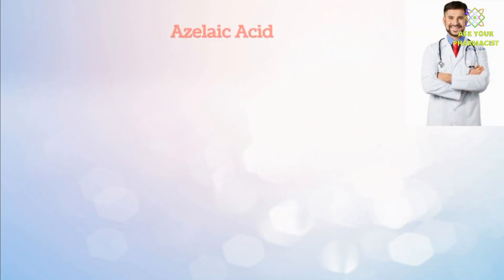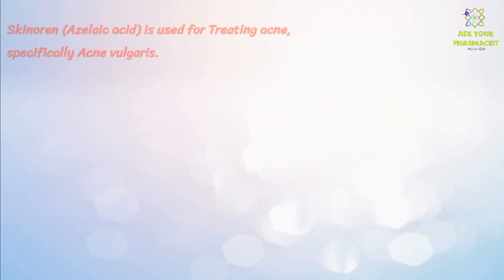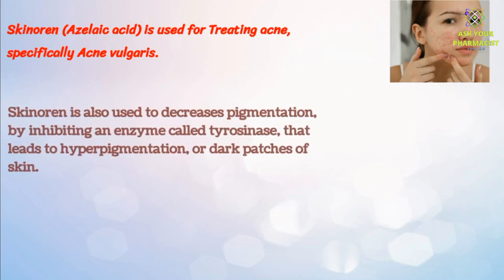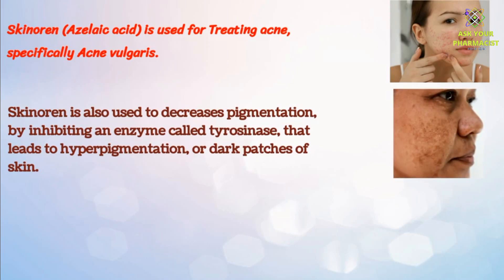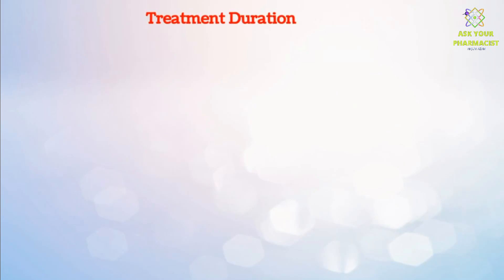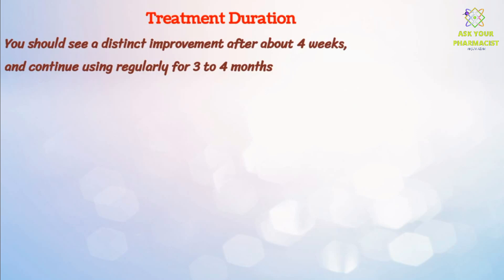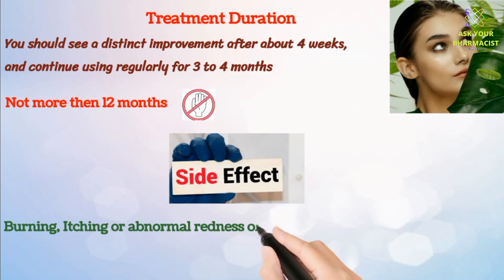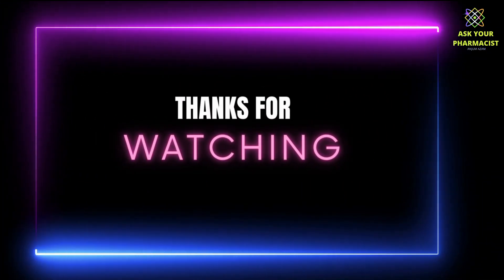Azelaic acid for acne, pigmentation | Skinoren azelaic acid | best medicine for pigmentation on face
To get

Today our video is regarding a medicine called Azelaic acid, the most common brand of which availaible in market is Skinoren.
we will discuss in the video, Under which condition skinorin should be used, How to use it, Treatment duration, and its common side effects

Skinoren is used for Treating acne,  specifically acne vulgaris. it works by getting rid of bacteria called Propionibacterium acnes, which plays an essential part in causing acne.
Skinoren is also used to decreases pigmentation, by  inhibiting an enzyme called tyrosinase, that leads to hyperpigmentation, or dark patches of skin.
 Skinoren also unblock the  pores of the skin, which  cause blackheads and whiteheads.
Now lets see, how to use this cream.
Skinoren should be applied to the affected area twice a day ,morning and evening, by gently rubbing the cream onto the skin. Before applying the cream, Wash and  gently dry the whole area with the towel.
If your skin is very sensitive, apply the cream once a day in the evening during the first week of treatment, then increase the number of applications to twice a day from the second week onward.
Treatment duration depend upon person to person. You should see a distinct improvement
after about 4 weeks, and continue using regularly for 3 to 4 months. However, you should not use Skinoren for more than 12 months at any time.

Some Common side effects with  Skinoren may include.  burning. itching or abnormal redness of the skin at application site, scaling, pain, dryness and skin discolouration or irritation at the application site